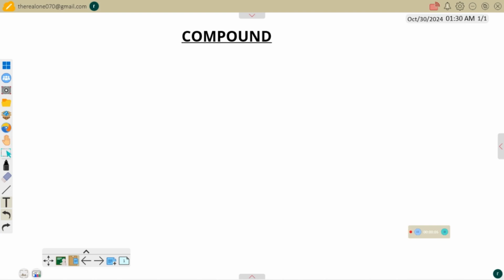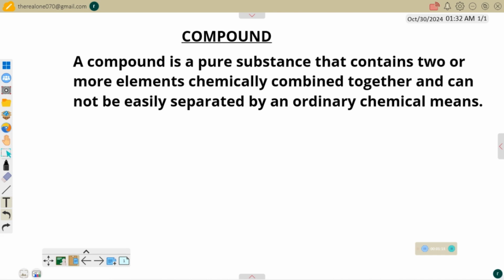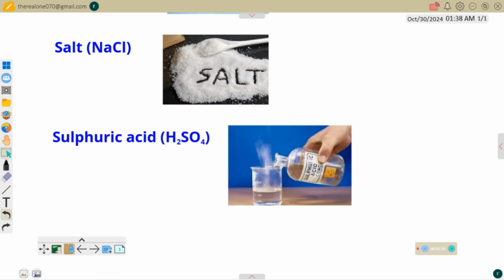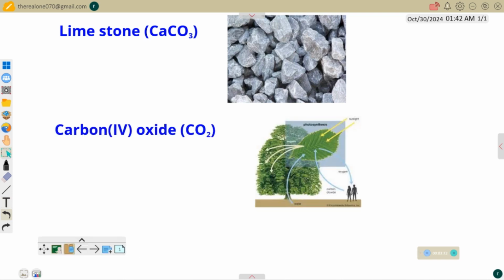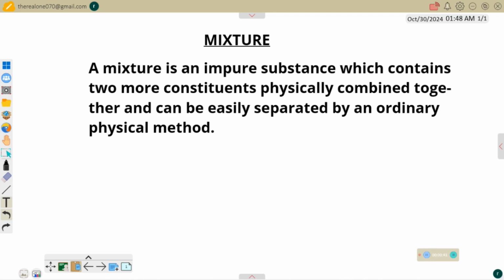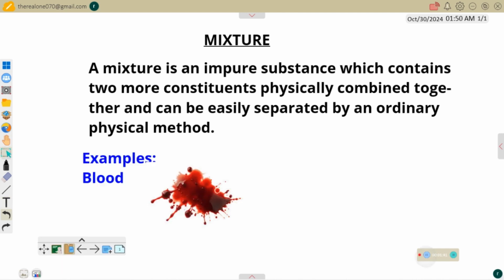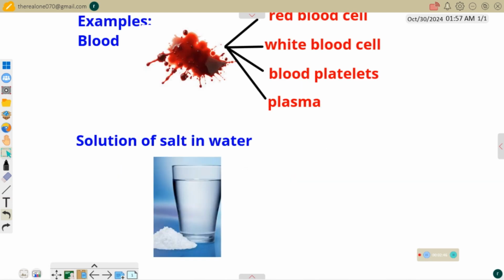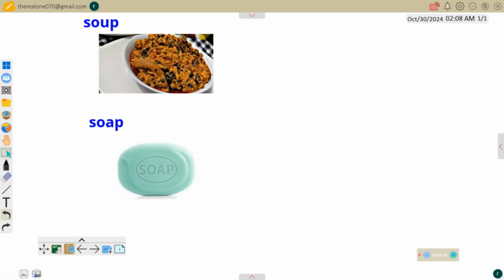11. CLASSES OF MATTER 2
O-LEVEL CHEMISTRY
CLASSES OF MATTER 2